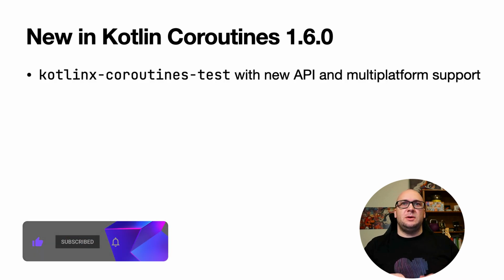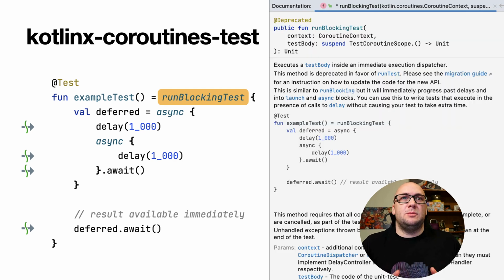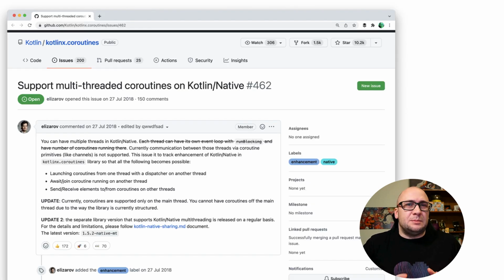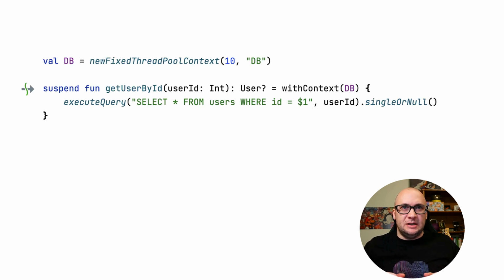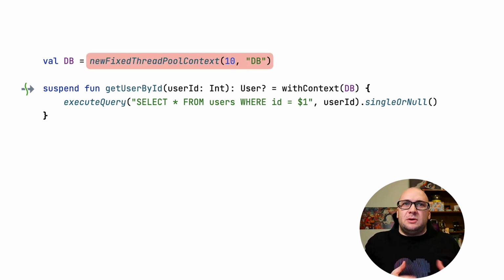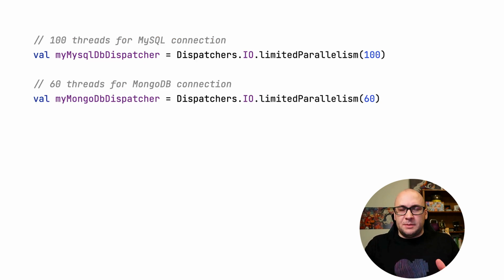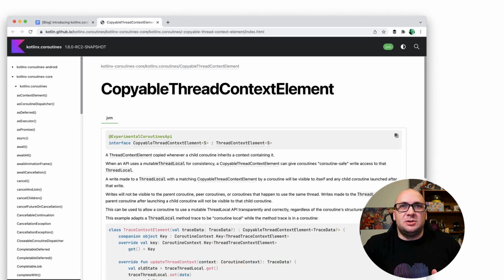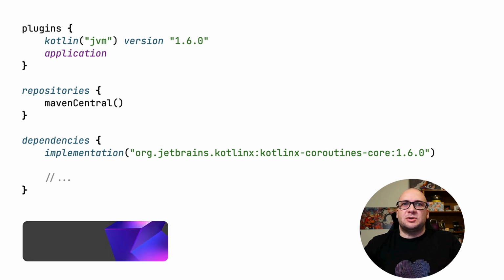What's new in Kotlin Coroutines 1.6.0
In this episode, Anton talks about the highlights of Kotlin Coroutines 1.6.0

0:00 Intro
0:14 TL;DR
0:58 New kotlinx-coroutines-test API with multiplatform support
2:06 Support for the new Kotlin/Native memory manager
3:37 Dispatcher views API
6:02 CopyableThreadContextElement
7:03 Migrating to Java 8
7:30 Try it now!